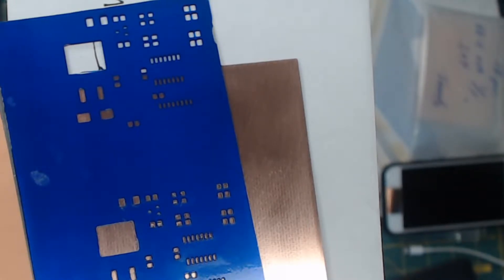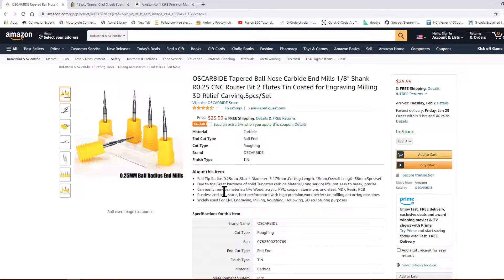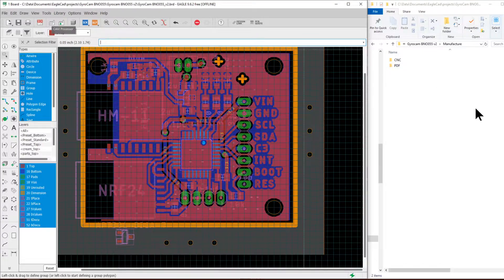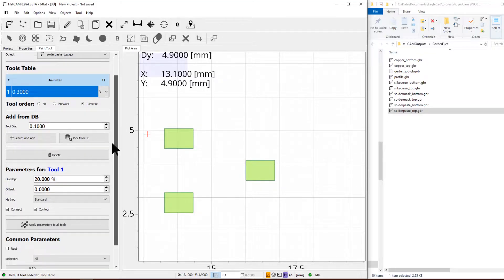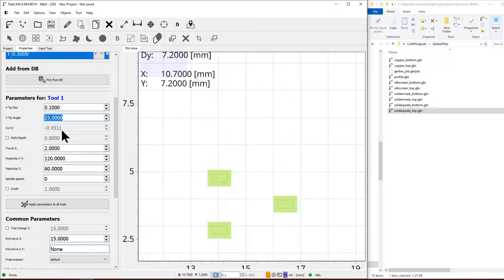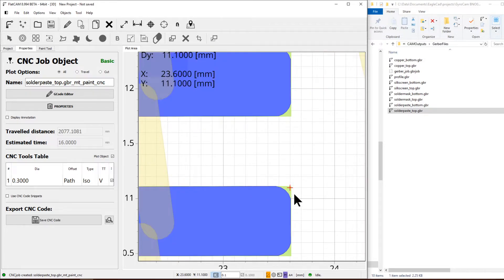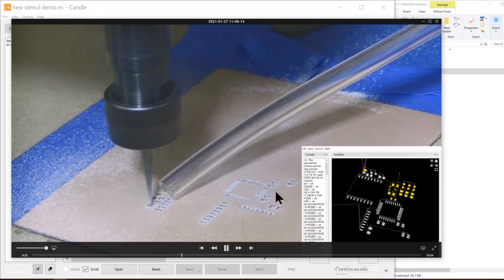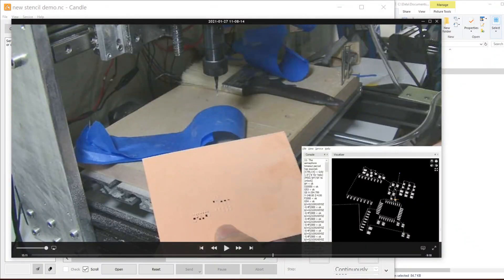DIY PCB Stencil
Here is a video on how to create a stencil with a CNC.